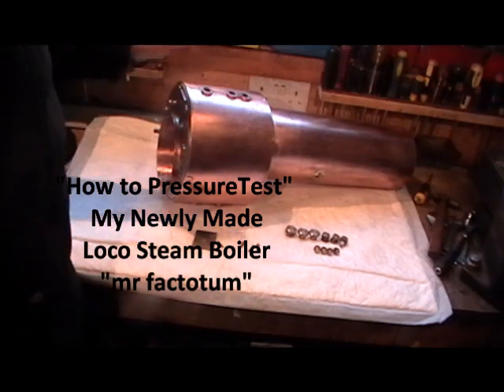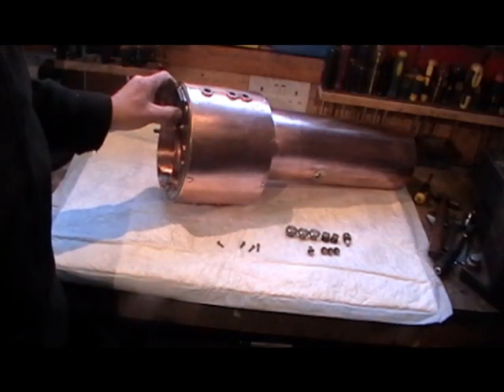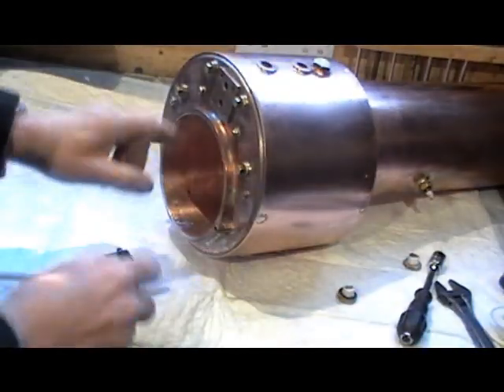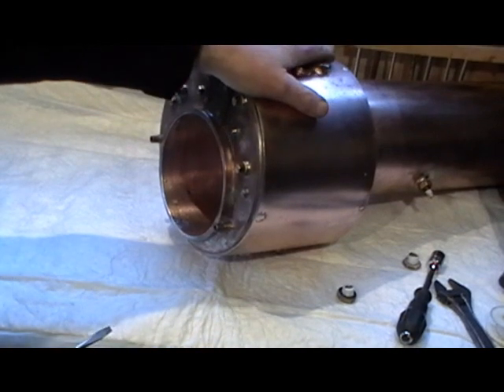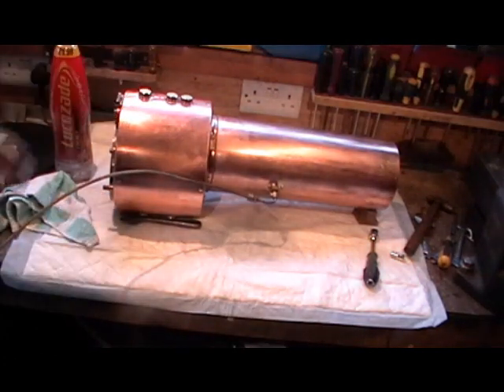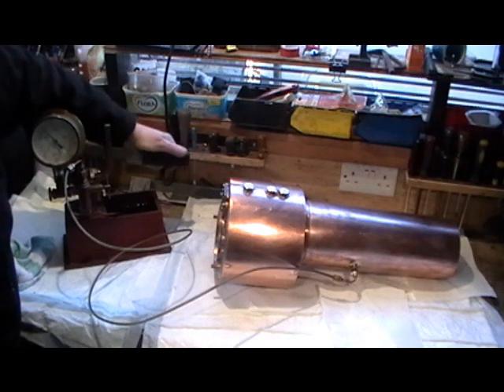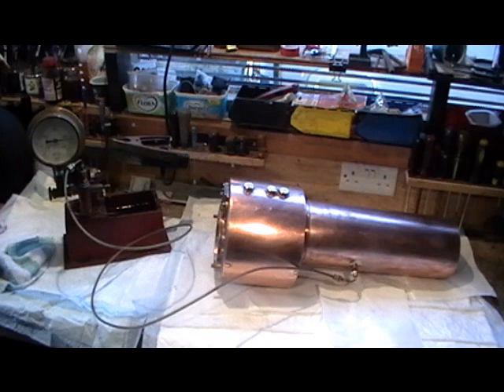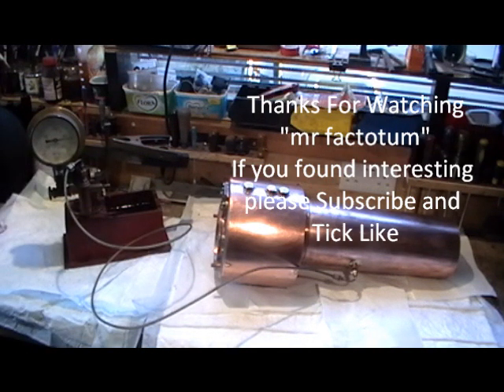How to make a steam loco boiler from scratch PART 13 "Pressure Testing" "mr factotum"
How to make a locomotive boiler, includes flanging, marking out, machining, assembling, silver soldering. Step by step procedures i went through from start to finish.
This episode how to pressure test a steam boiler
The boiler is for a 'metre maid' version of a sweet pea locomotive i am building from scratch as a complete novice